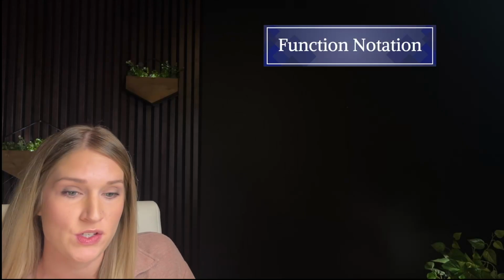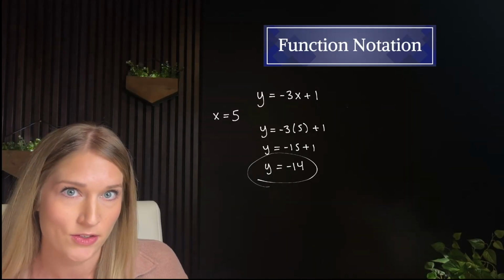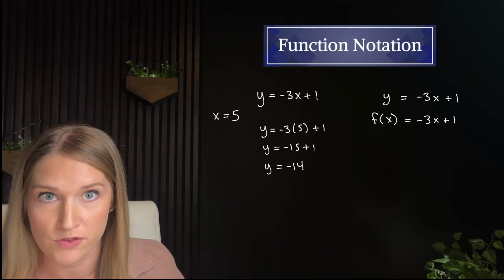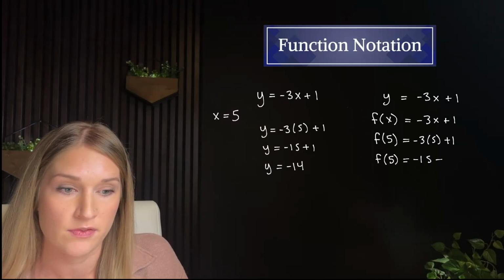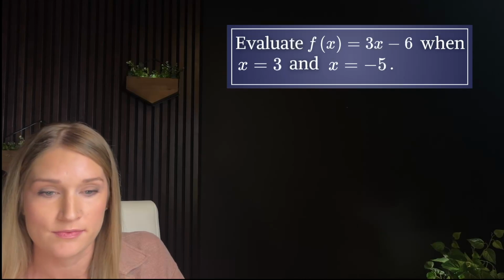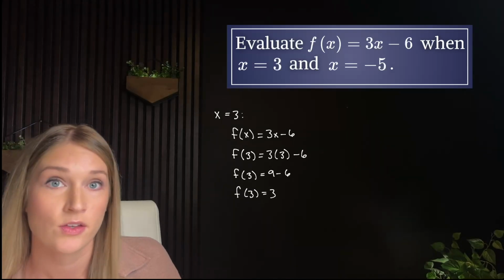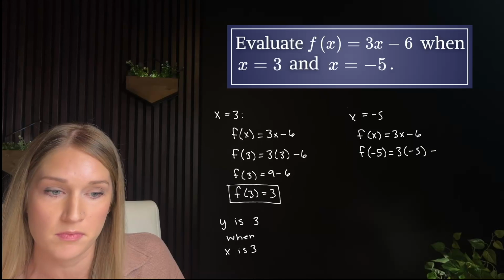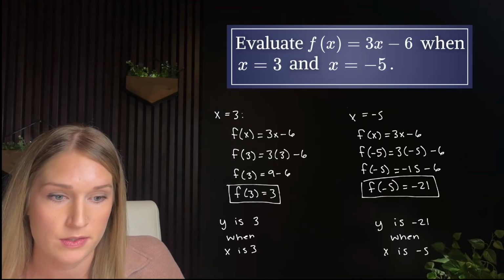Intro to Function Notation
Function notation looks a little odd at first, but as you move through Algebra, you'll find that it is actually extremely helpful! In this video, we walk through a brief introduction to function notation - f(x) - to begin establishing a strong foundation for working with functions!